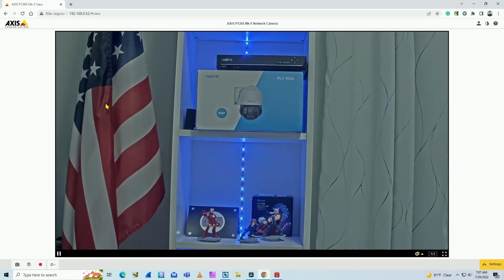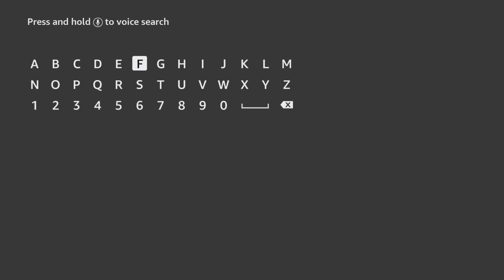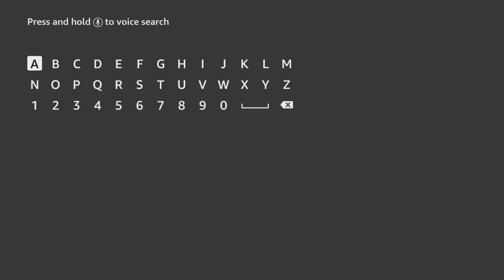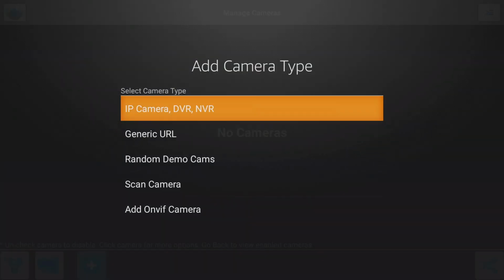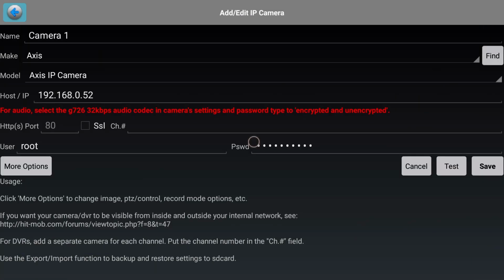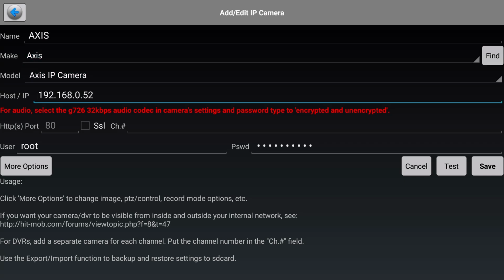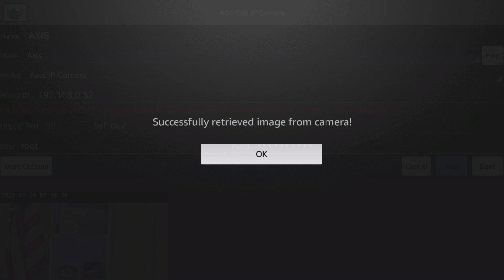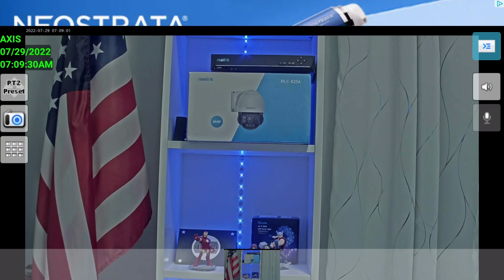How to watch IP camera on TV [ Free App ]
View IP camera on Fire TV using the Free Software IP Cam View

In this video, I show how to watch an Axis IP camera on a TV using a Free APP. You just need to insert the camera IP address, username, and password into the software and click the save button.